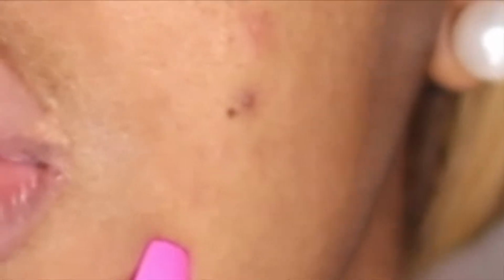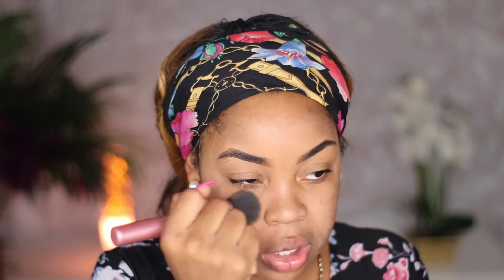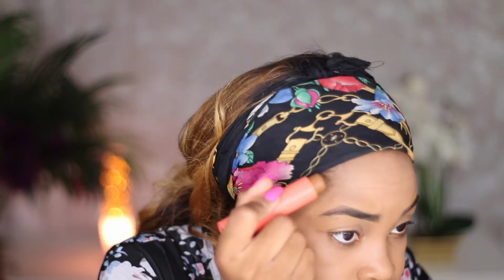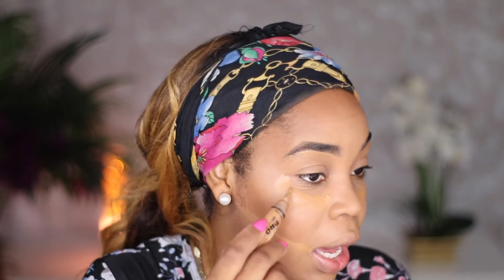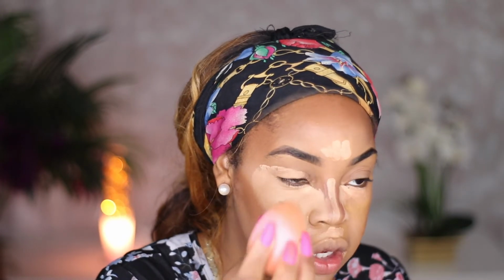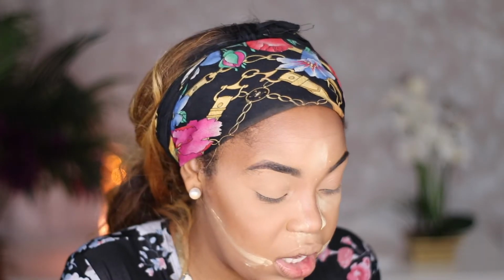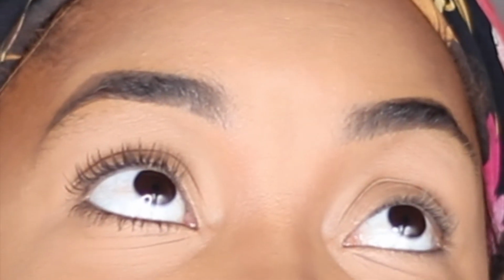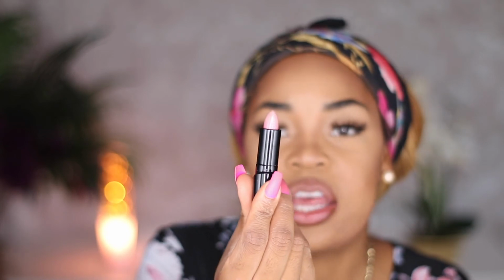Makeup For Beginners Step By Step For Brown Skin | Everyday Glam |SeNyaBella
𝐇𝐞𝐲 𝐁𝐞𝐥𝐥𝐚𝐬!!!

𝐓𝐡𝐢𝐬 𝐢𝐬 𝐒𝐞𝐍𝐲𝐚𝐛𝐞𝐥𝐥𝐚, 𝐖𝐇𝐄𝐑𝐄 𝐒𝐓𝐘𝐋𝐄 𝐌𝐄𝐄𝐓𝐒 𝐆𝐑𝐀𝐂𝐄! 𝐈𝐟 𝐲𝐨𝐮’𝐫𝐞 𝐧𝐞𝐰 𝐡𝐞𝐫𝐞 𝐖𝐄𝐋𝐂𝐎𝐌𝐄 & 𝐉𝐎𝐈𝐍 𝐓𝐡𝐞 𝔹𝕖𝕝𝕝𝕒𝔾𝕒𝕟𝕘 👑 𝐓𝐎𝐃𝐀𝐘!!

 In today's video, I will be showing you this easy Corporate Makeup For Beginners Step By Step For Brown Skin. Love you and I'll see you in my next video.

I hope you enjoy the video!! Please Comment on what Videos You Would Like to see next.

🌸 NARS Radiant Longwear Foundation Huahine
🌸 Morphe Glamabronze Face  Bronzer Leader
🌸 L.A. Girl Pro Concealer Fawn
🌸 L.A. Girl HD Pro Conceal Medium creamy beige
🌸 L'oreal Infallible full wear concealer Caramel
🌸 L'oreal Infallible full wear concealer Pecan
🌸 Juvias Place Shade Sticks ABIDJAN
🌸 Fit Me Matte + Poreless Powder 355
🌸 Morphe Continuous Setting Mist
 🌸Maybelline Volum' Express The Colossal Washable Mascara Glam

🌸  Brushes
-Morphe 405
-Morphe E62
Real Techniques Sculpting

𝑰𝒇 𝒚𝒐𝒖’𝒓𝒆 𝒊𝒏𝒕𝒆𝒓𝒆𝒔𝒕𝒆𝒅 𝒊𝒏 𝒔𝒆𝒏𝒅𝒊𝒏𝒈 𝒎𝒆 𝒊𝒕𝒆𝒎𝒔, 𝒑𝒓𝒐𝒅𝒖𝒄𝒕𝒔, 𝒉𝒂𝒊𝒓, 𝒂𝒏𝒅 𝒄𝒍𝒐𝒕𝒉𝒆𝒔 𝒕𝒐 𝒓𝒆𝒗𝒊𝒆𝒘 𝒐𝒓 𝒄𝒐𝒍𝒍𝒂𝒃𝒐𝒓𝒂𝒕𝒆 𝒐𝒏.